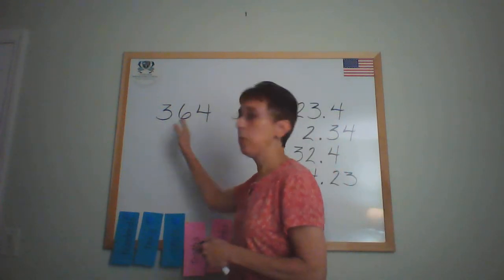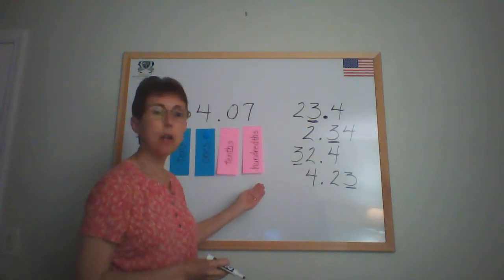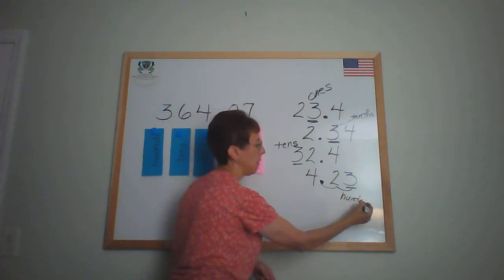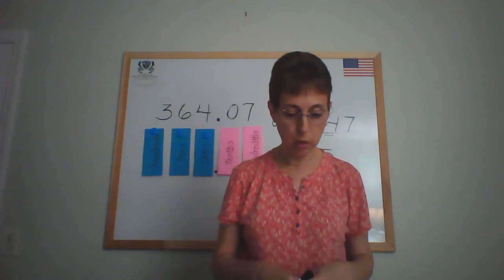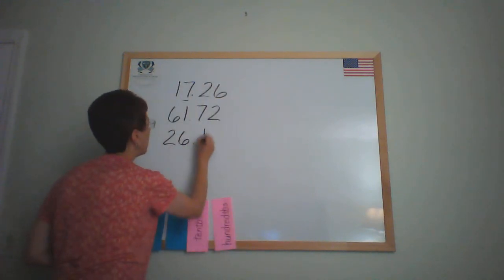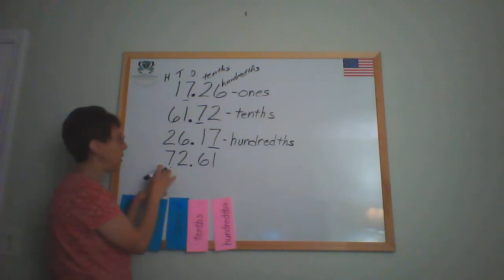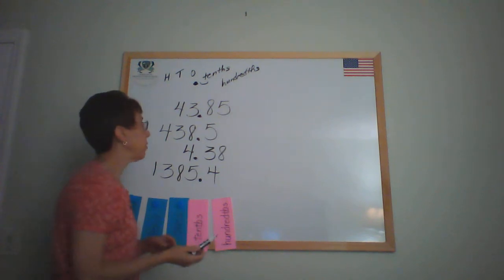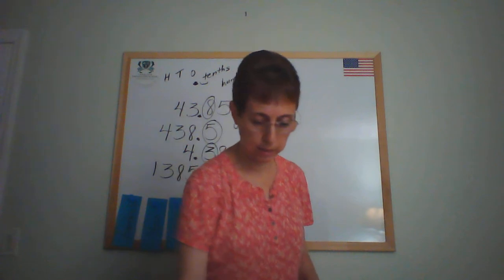grade 4 math March 27